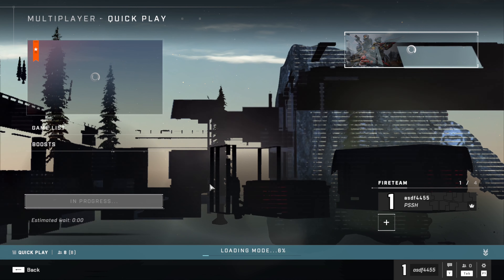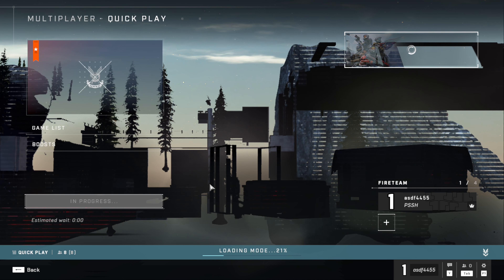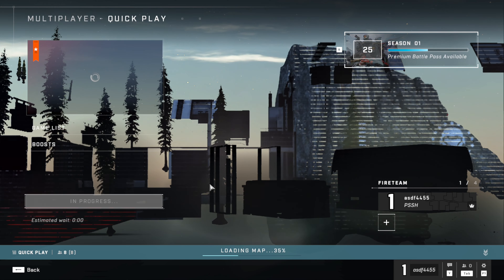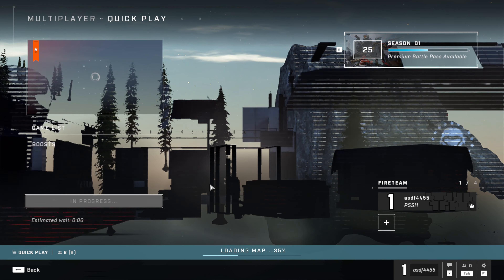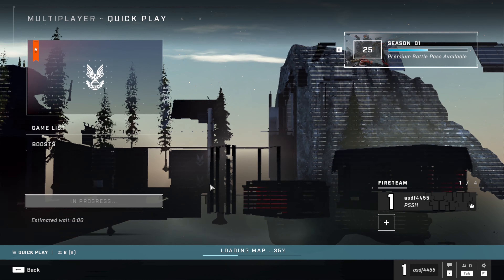HALO INFINITE - February 2022 Driver Update - Intel i5-1135G7 Tiger Lake Xe Graphics Performance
Recommended Upgrade

Decided to give Halo Infinite a go on the Intel i5 1135G7, but I ran into major performance issues again. still no fix after all these months.